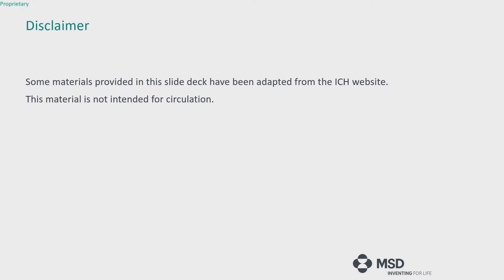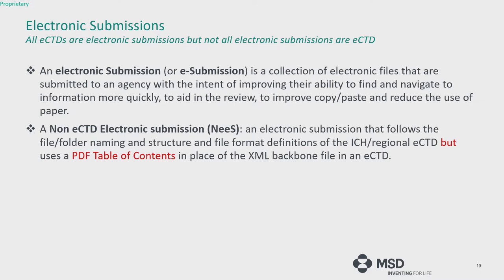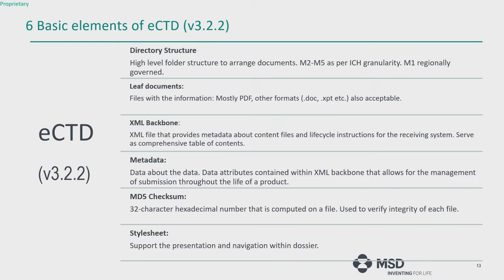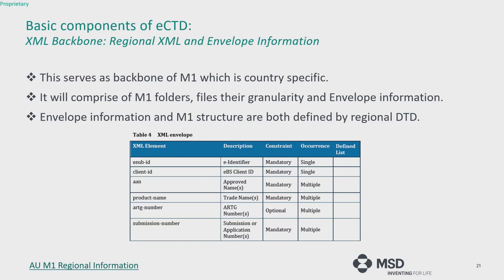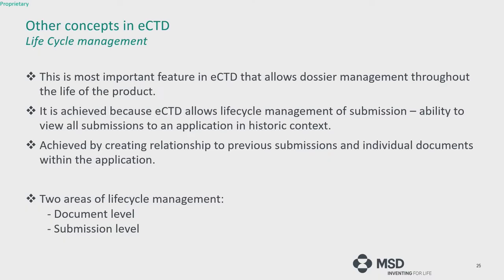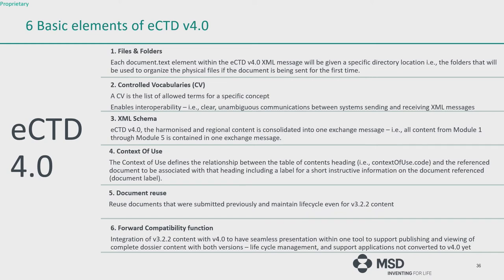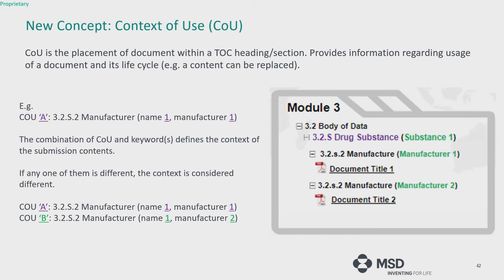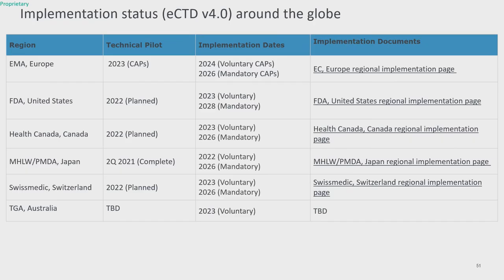[Multidisciplinary] M8+M2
Shaping the future of eCTD with strategic implementation
Isabel Tan (MSD)